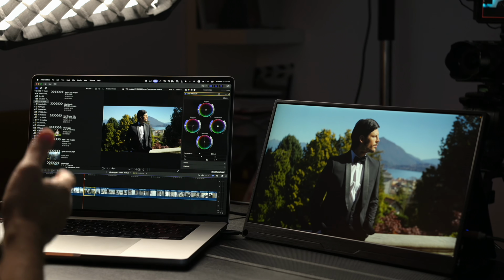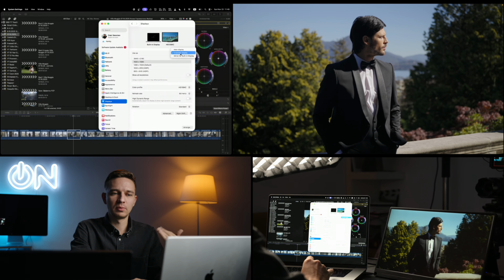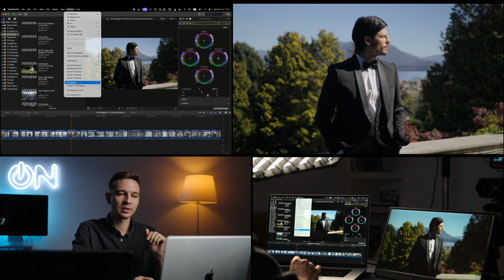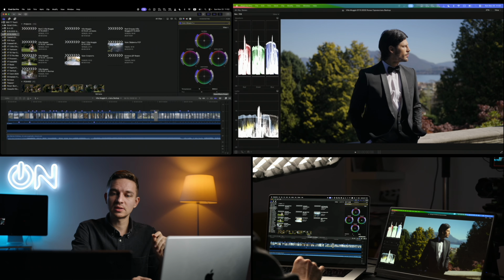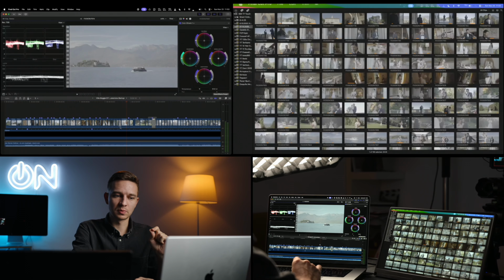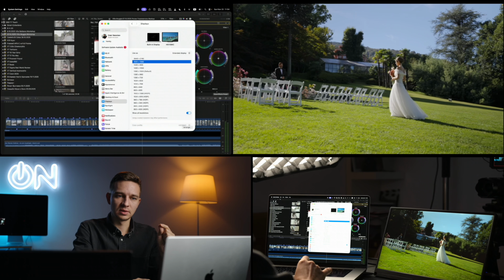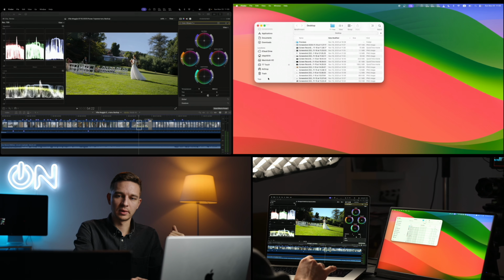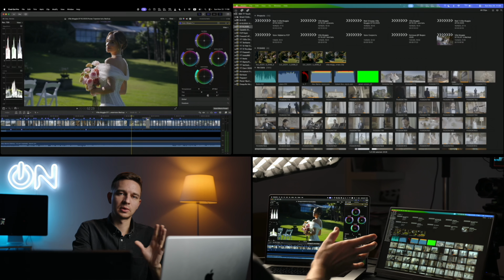Working with Multiple Monitors in Final Cut Pro Tutorial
How to work with multiple monitors in Final Cut Pro - Workflow tutorial

Final Cut Pro offers you an ability to work with 2 or even 3 displays simultaneously and in today's video I'll tell you about all the nuances and settings in Final Cut Pro to work with multiple monitors including A/V output and Secondary monitor settings and Apple SideCar feature. Enjoy watching - working with multiple displays in Final Cut Pro workflow tutorial.